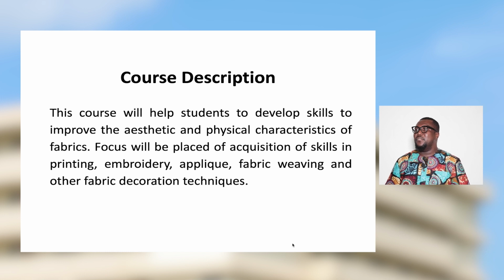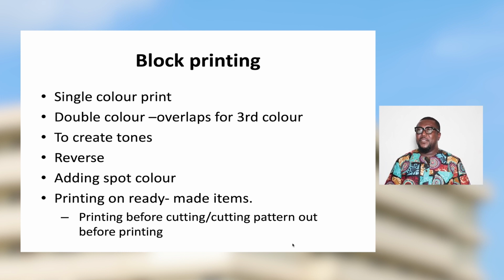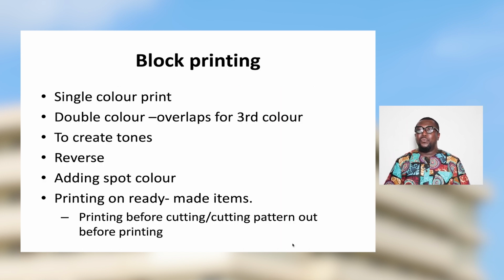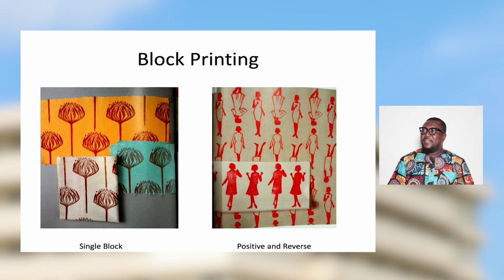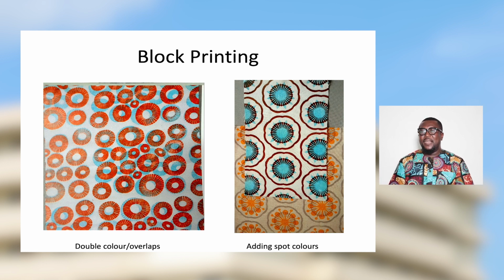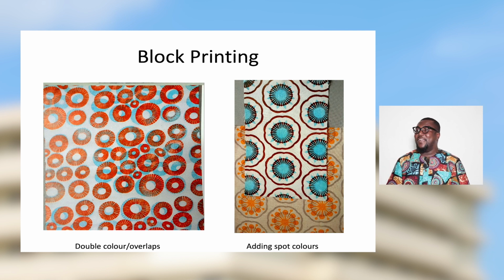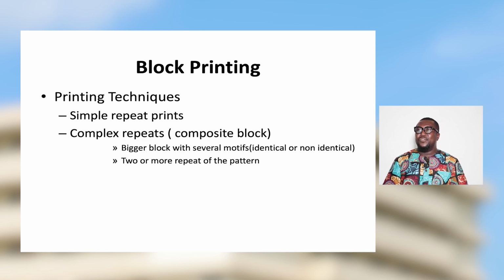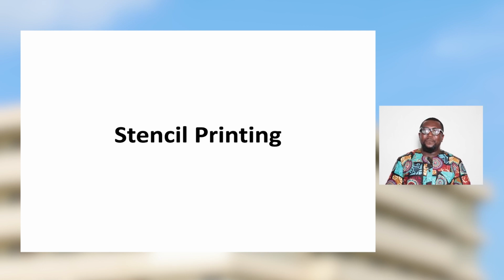FABRIC DECORATION LECTURE